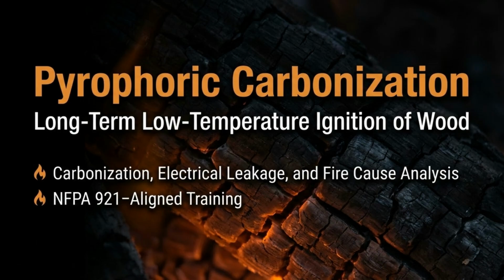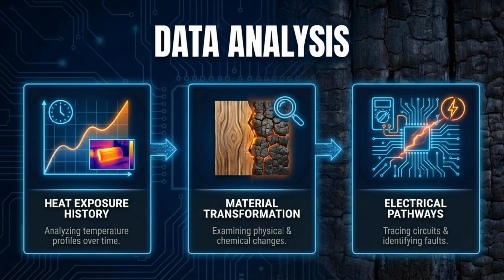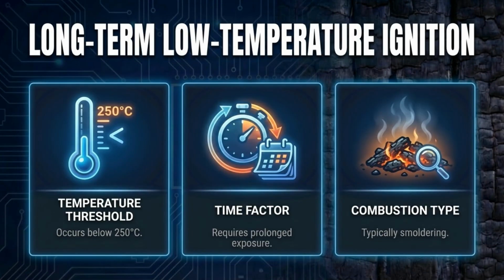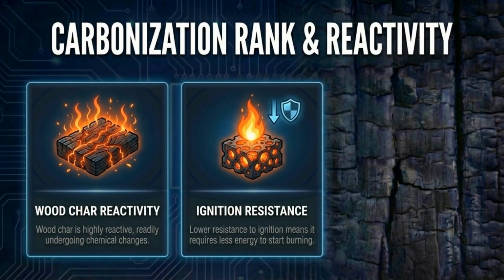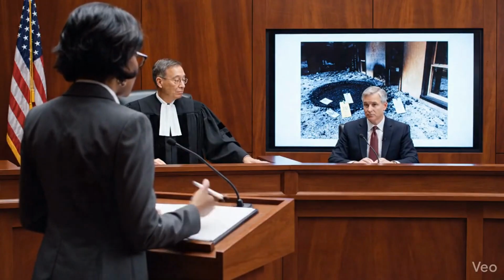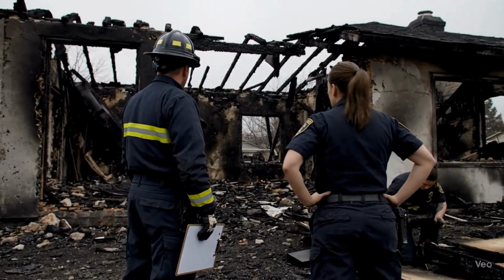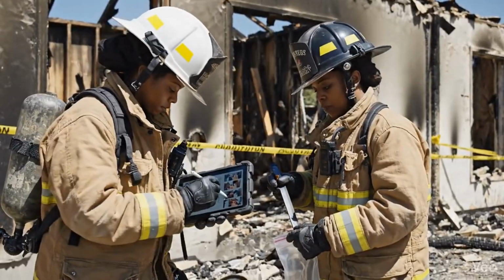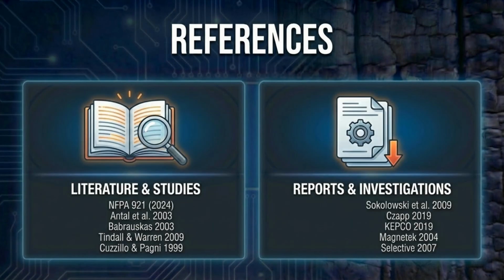Pyrophoric Carbonization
Long-Term Low-Temperature Ignition, Carbonization & Electrical Leakage

An NFPA 921–Aligned Fire Investigation Analysis

Can wood ignite at temperatures far below its published ignition point?
Yes—and fire science explains how.

In this video, we examine long-term, low-temperature ignition of wood through the lens of NFPA 921, peer-reviewed fire science, and real-world investigation experience. We explore how prolonged heat exposure, material carbonization, and electrical leakage currents can combine to produce smoldering ignition and delayed fire development, even when no open flame or obvious ignition source is present.

This presentation covers:

How time and temperature work together to reduce ignition resistance

Why published ignition temperatures do not apply to long-term heating scenarios

The role of carbonization in changing material properties and conductivity

How electrical leakage currents can generate localized heating without tripping protective devices

Common investigative pitfalls that lead to incorrect conclusions

Legal and Daubert considerations for delayed ignition cases

Best practices for applying the scientific method in accordance with NFPA 921

This content is intended for:

Fire investigators and fire marshals

Electrical engineers and forensic engineers

Attorneys handling fire litigation

Inspectors, AHJs, and risk professionals

Students of fire science and investigation

The focus is not on buzzwords or controversial labels, but on observable processes, defensible methodology, and reliable science.

📘 Standards & References Discussed

NFPA 921: Guide for Fire and Explosion Investigations

Peer-reviewed research on carbonization, smoldering ignition, and electrical leakage

Relevant court decisions addressing Daubert challenges in fire cases

⚠️ This video is for educational and professional training purposes and does not constitute legal advice.